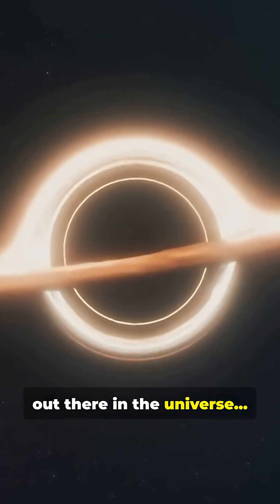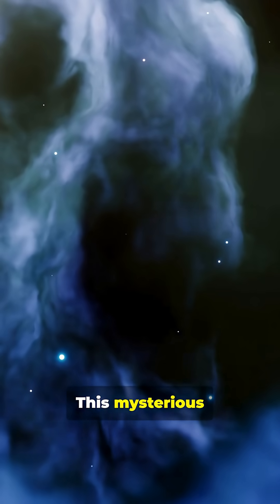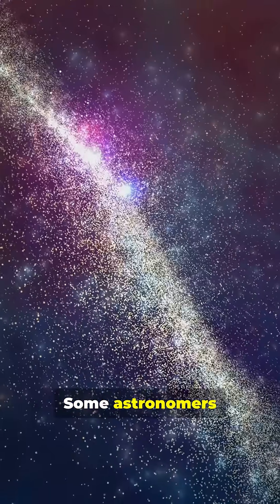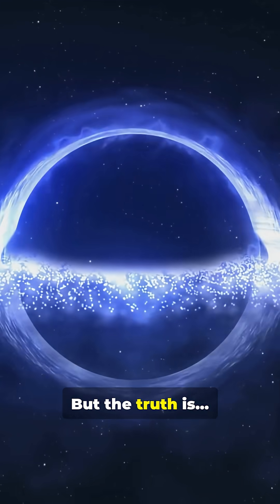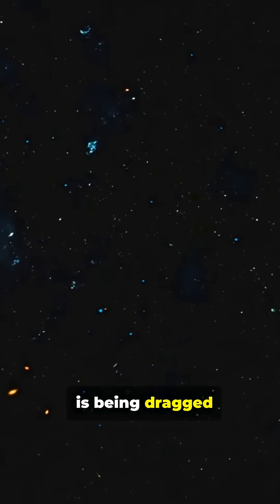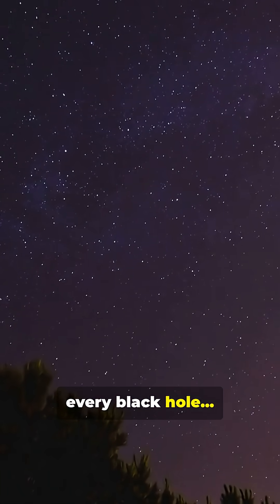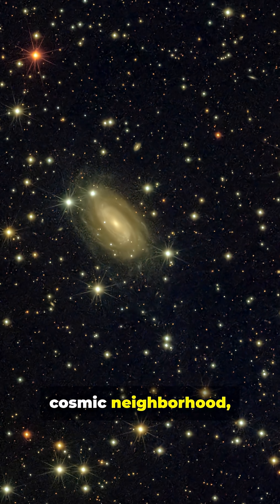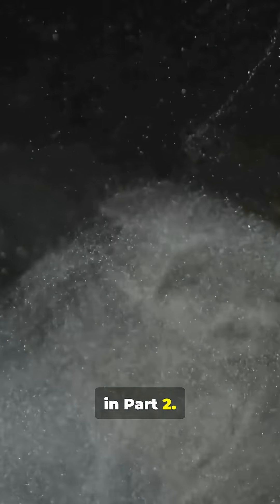Space Curiosities – Part 1: This Invisible Monster Is Dragging Our Galaxy🌌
There’s a mysterious force in the universe dragging the Milky Way and thousands of galaxies toward it… Scientists call it “The Great Attractor.” But the truth? No one knows what it really is. Dark matter? A massive black hole? Or something beyond human imagination?

👉 Stick around till the end & comment if you want Part 2!